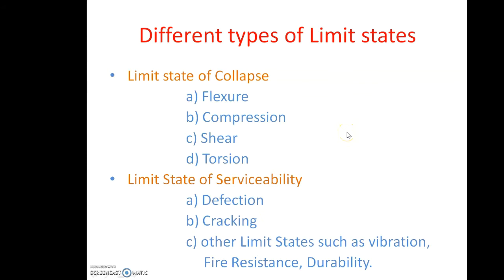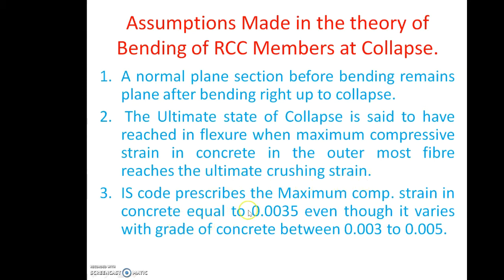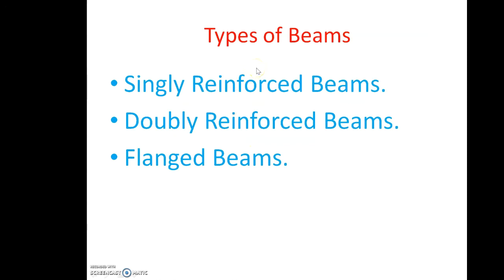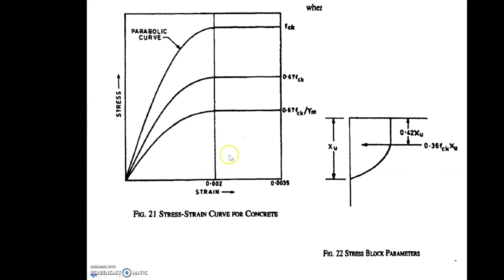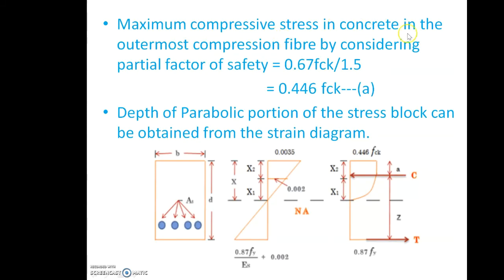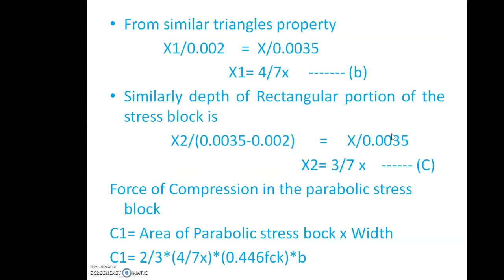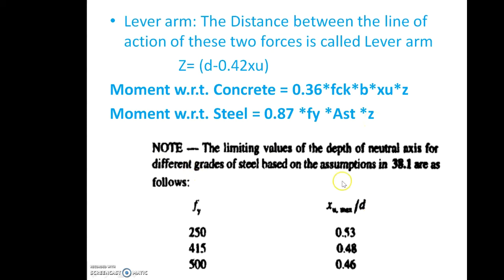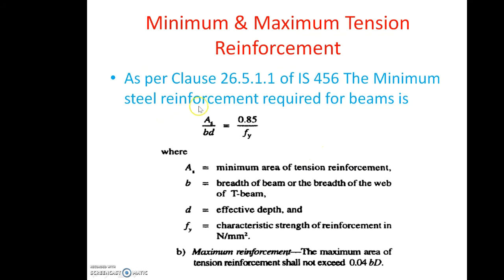Lec-4 Introduction to Limit state Method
In this lecture, you will learn about the basic of limit state method (LSM), recommendations from IS 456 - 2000 for Limit State Method.
1. Basics
2. Partial Safety factors
3. Design stress-strain curve for Concrete
4. Effective Span
5. Leverarm
6. Limiting depth
Limit state Method, Reinfoced cement concrete, RCC, Limit state method of collapse, LSM, IS 456-2000, Analysis of Singly reinforced Beam, Balanced section, Under reinforced section, over reinforced section, Methods of RCC Design, Design of RCC Structures by Limit state Method, Lever arm, effective span, minimum reinforcement